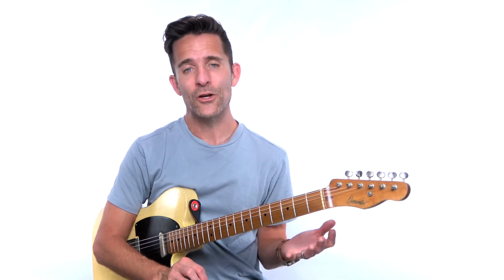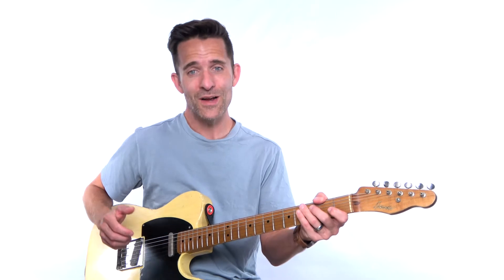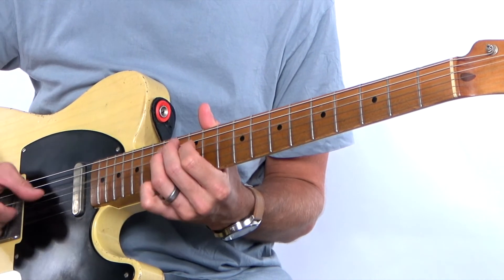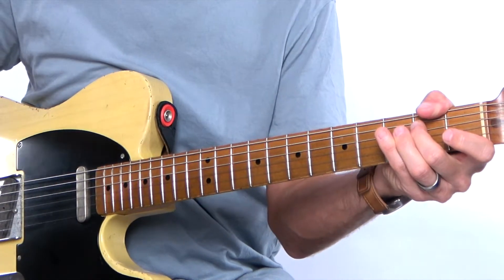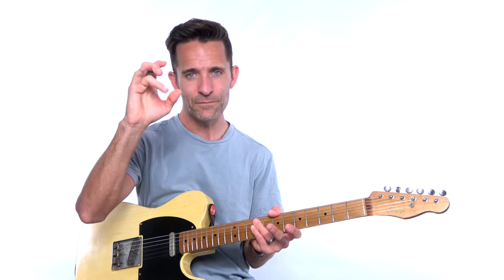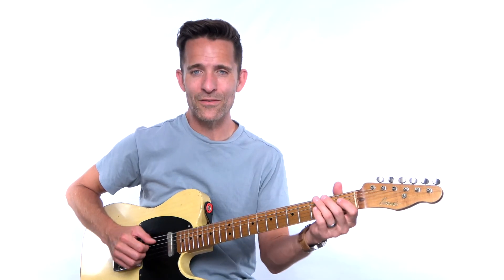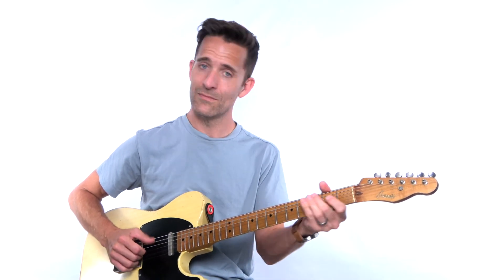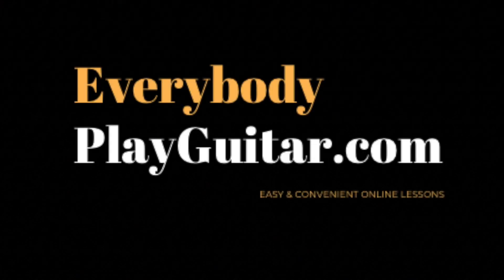The Droning 5th